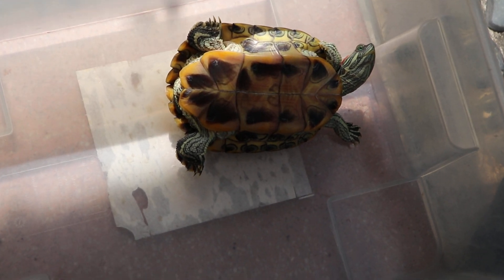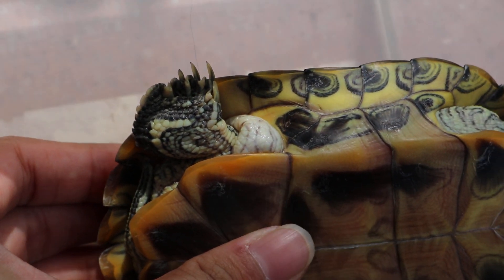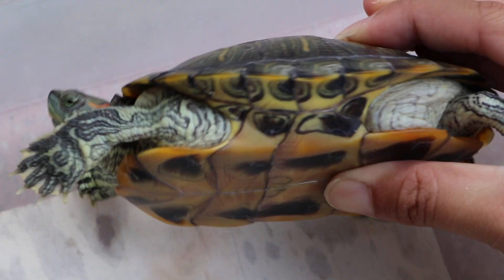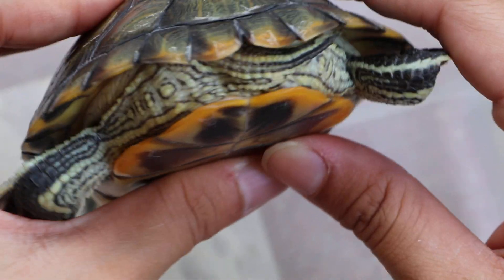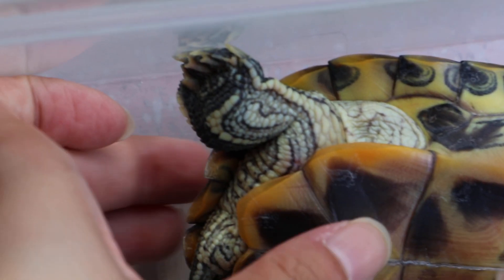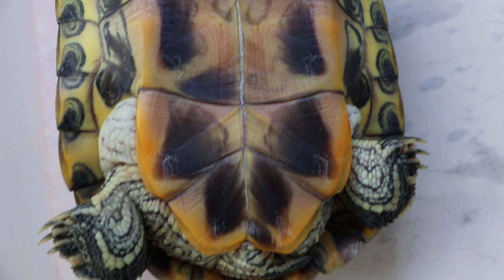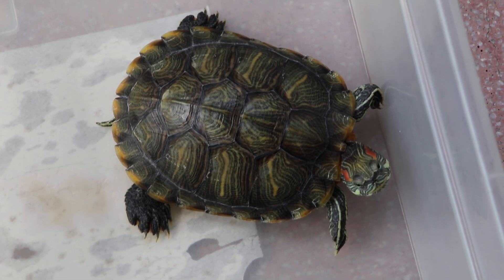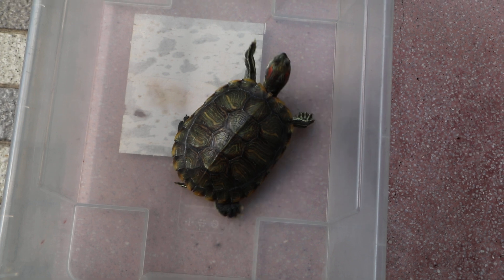A 16-month-old red-eared slider has a swollen right thigh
X-ray show fracture of the right femur. The owner has adopted this slider and so does not know what causes the fracture. X-ray is shown in the blog: